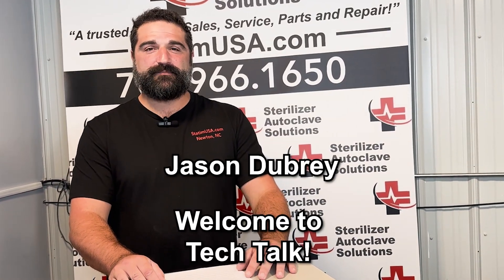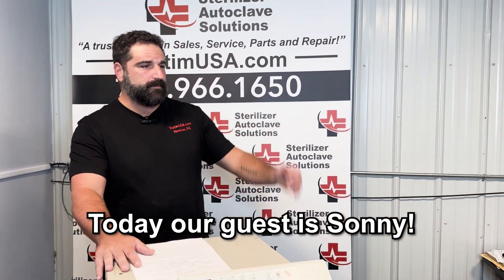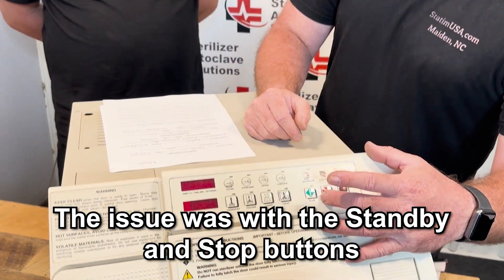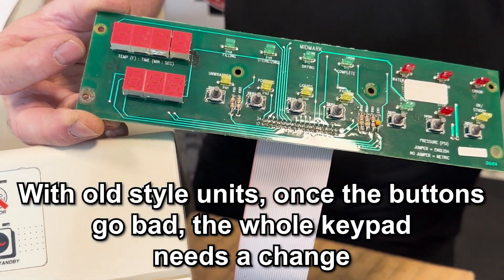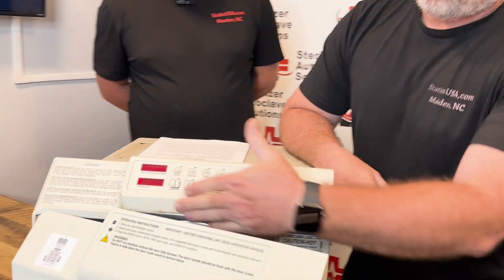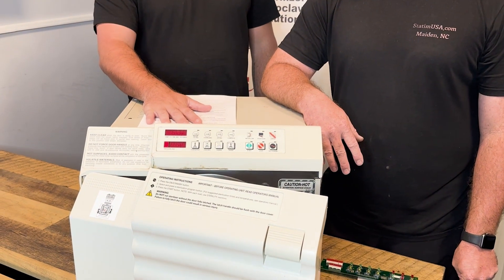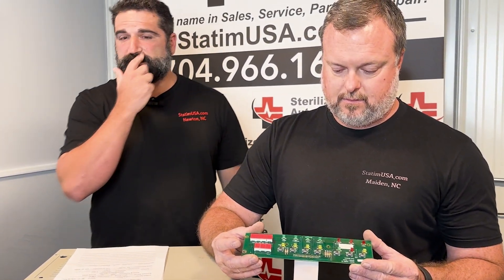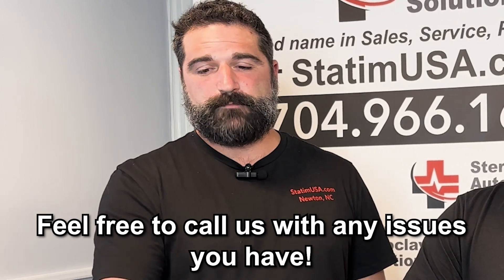Tech Talk Episode 5: with Sonny!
Welcome to episode 5 of our series Tech Talk! Where we take logs from live service calls from our company, and show how our technicians help diagnose and provide solutions for our customers' real day-to-day problems in the medical tech industry.

In this episode, we got a call from Kathy a Dr. Liederman's office. Turns out they had problems with the keypad and display on an old style Midmark M11. So we called in our technician, Sonny, who took the call and had him walk us through how the issue was diagnosed, and the solution we provided for the issue at hand.